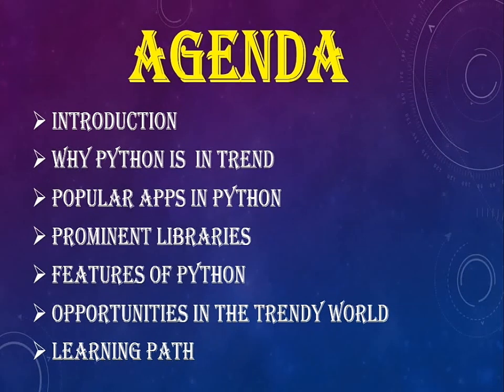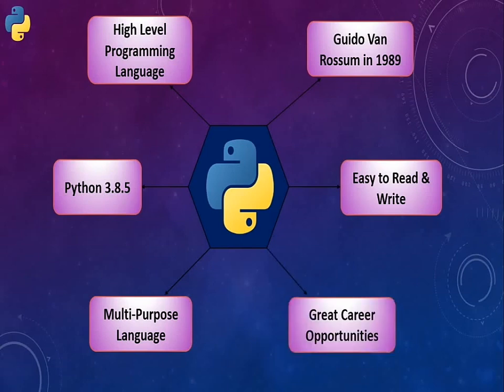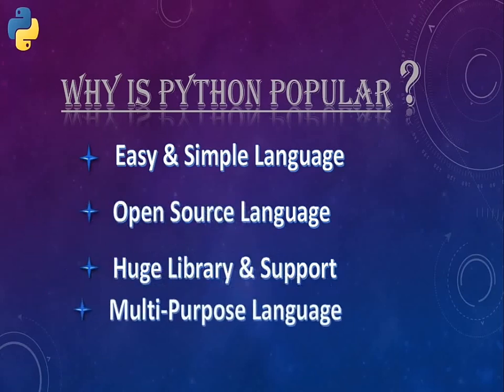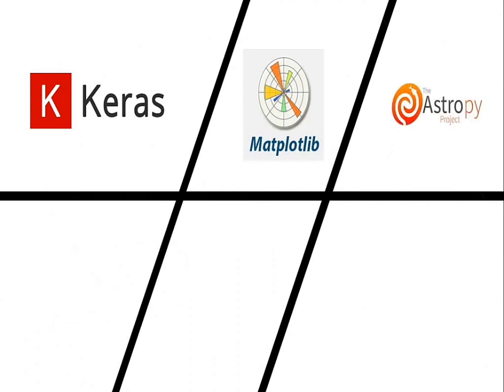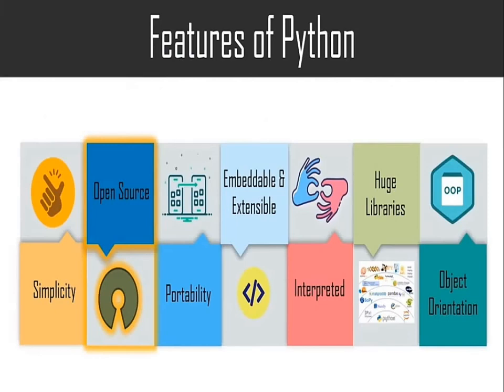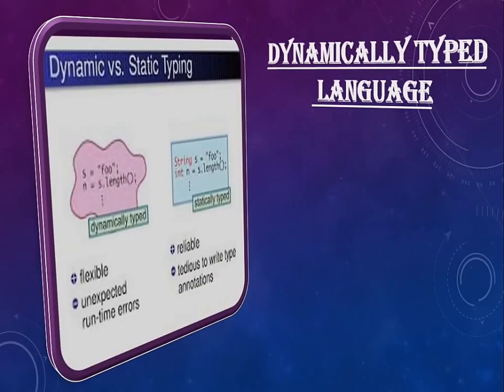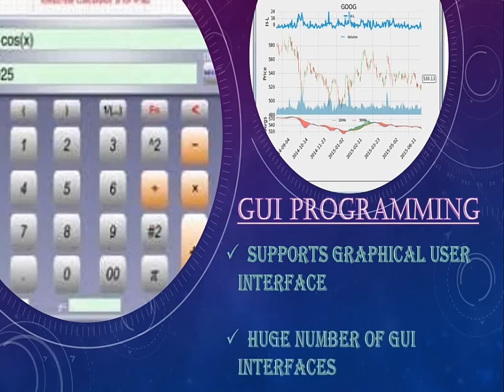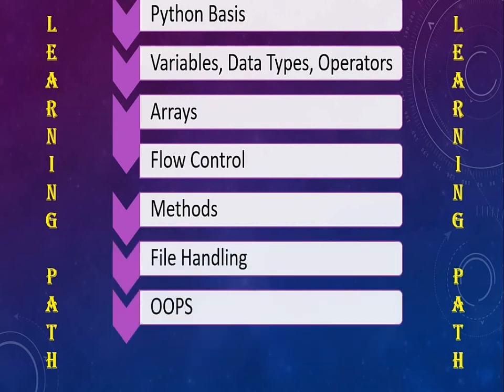Python Tutorial : Introduction To Python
Topics Covered :
              Introduction

              Why Python Is In Trend
              Popular Apps In Python
              Popular Libraries
              Features Of Python
              Opportunities In The Trendy World
              Learning Path